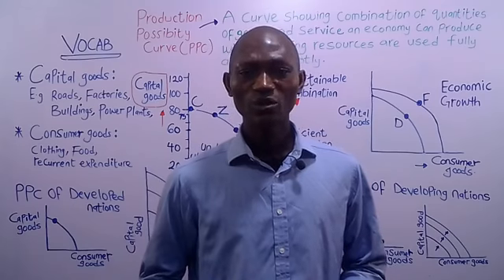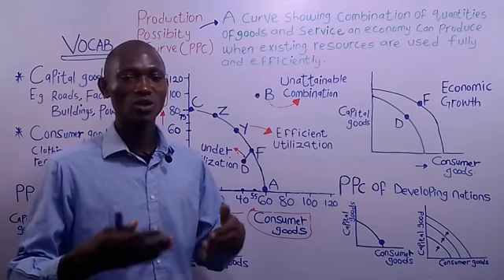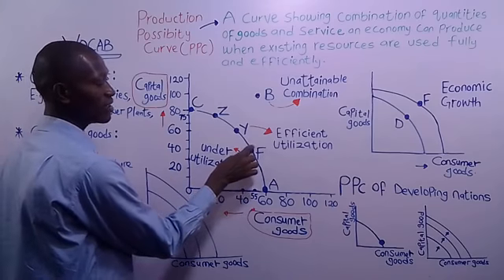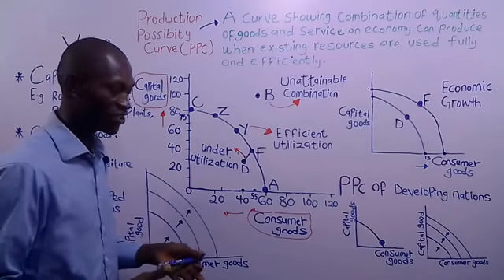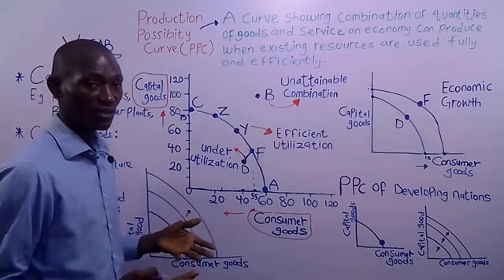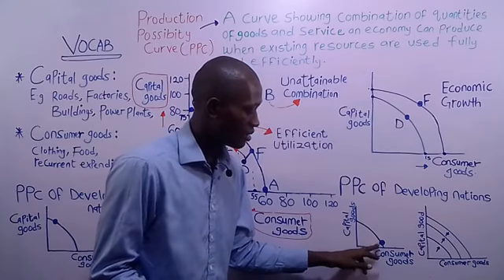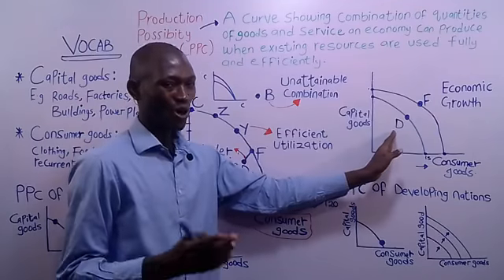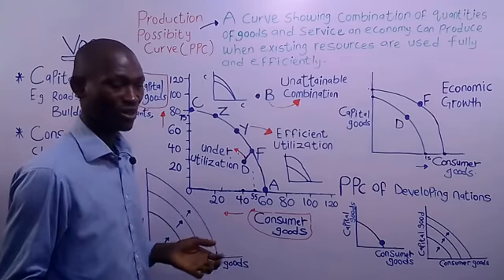USING PRODUCTION POSSIBILITY FRONTIER TO IDENTITY ; INEFFICIENCY, EFFICIENCY & ECONOMIC GROWTH.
A Simple Guide to Understand Nigeria Economy And Global Economies With The Help Of Production Possibility Curve(PPC).